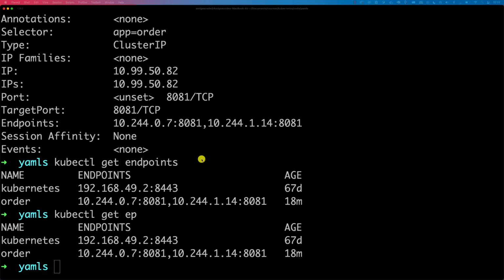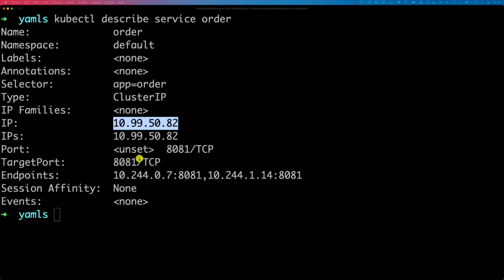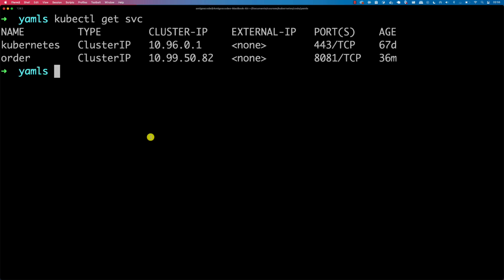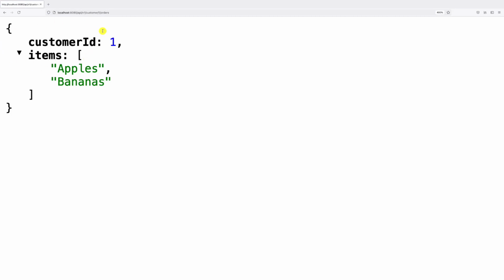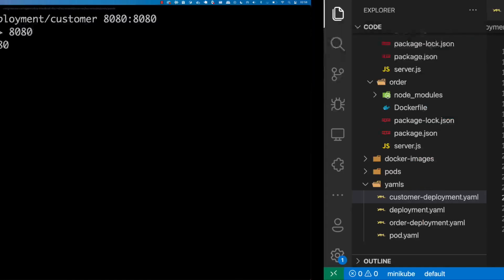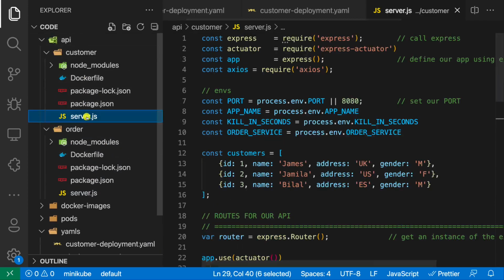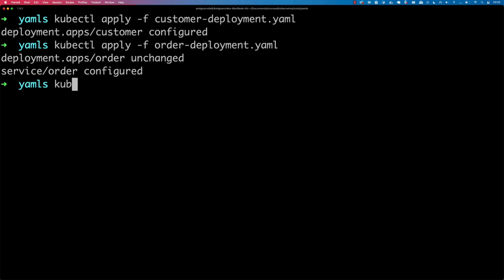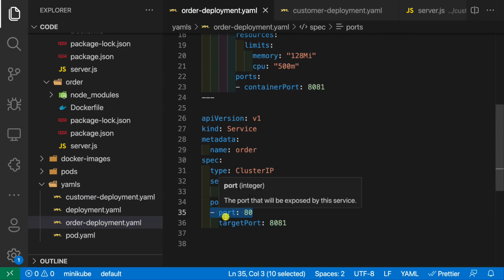SW BAND lesson50